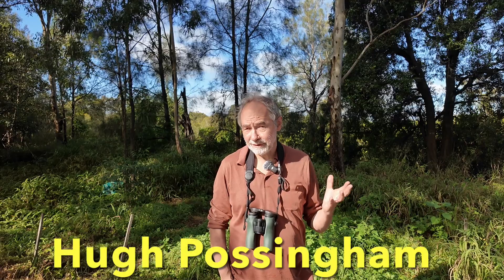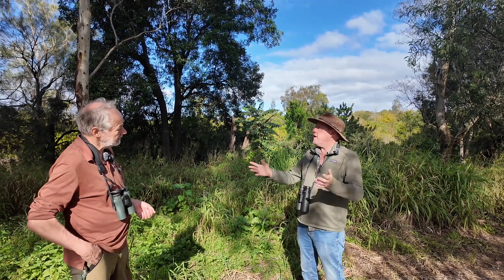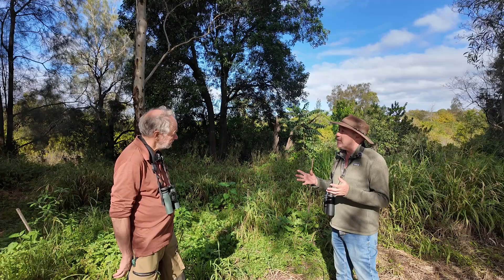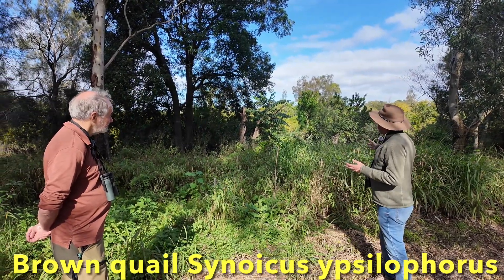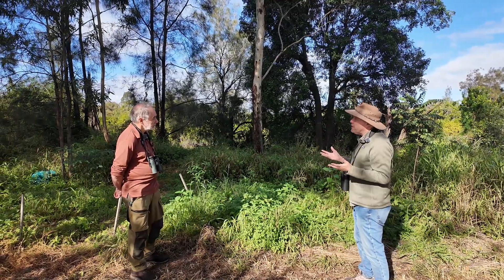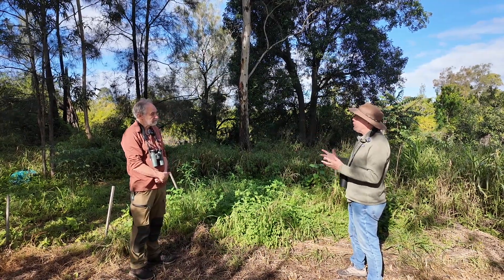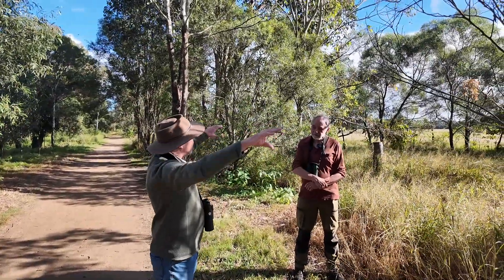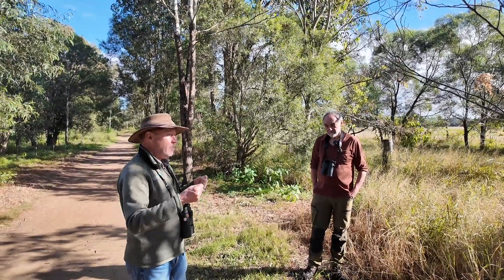Embedding tests into conservation practice transforms effectiveness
Join conservation scientist Hugh Possingham as he describes how experiments transformed the effectiveness of the restoration of Oxley Creek Common, Queensland, from a bare cattle farm into a thriving biodiversity corridor for birds.
In this video you’ll learn:
✅ How small-scale, replicated experiments improve restoration outcomes.
✅ Why invasive weeds aren’t always bad—and how they provide food and shelter for native birds.
✅ The role of successional stages in restoring forests and rainforests.
✅ Why monitoring and controls are essential in conservation science.
✅ Lessons for embedding scientific experiments into real-world practice.

This case study from Brisbane, Australia, is a practical introduction to:
Ecological succession
Experimental design in conservation
Bird conservation & habitat management
Community bush care and citizen science
Long-term ecosystem restoration